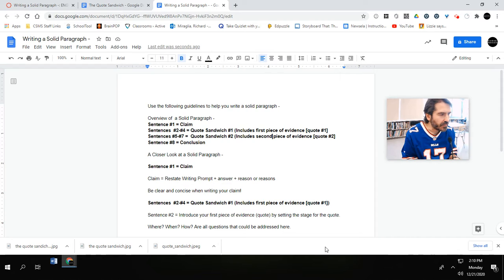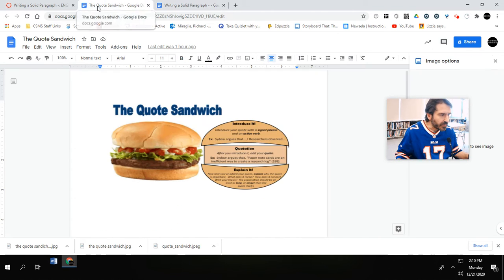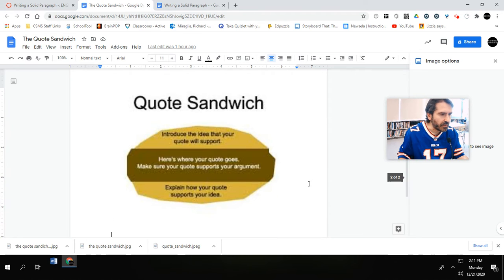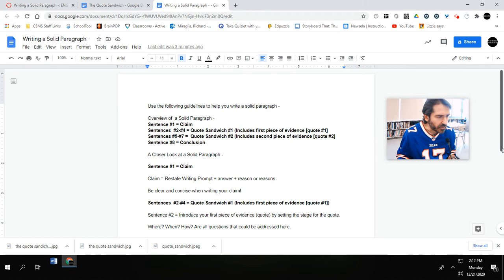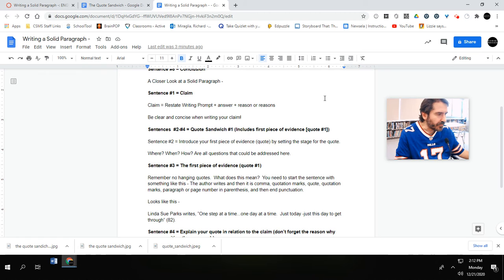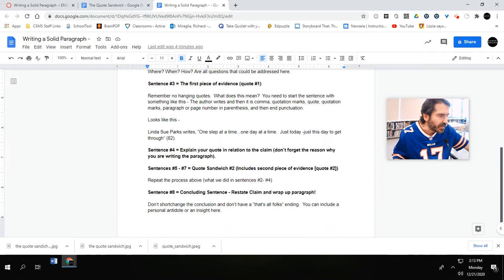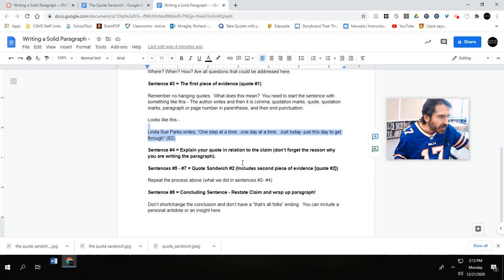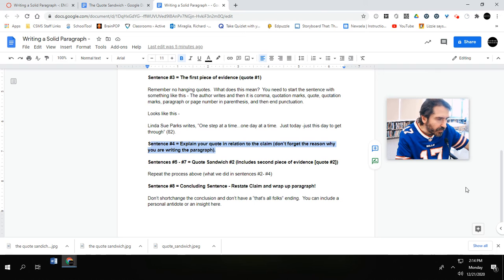Writing a Solid Paragraph!